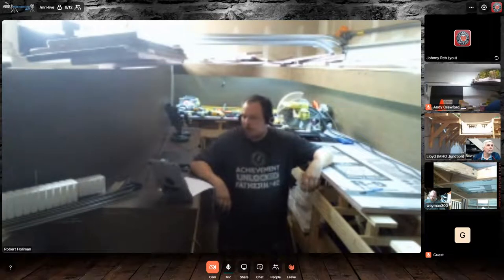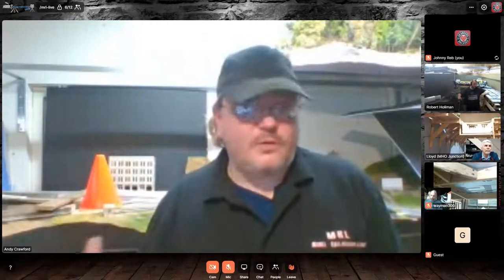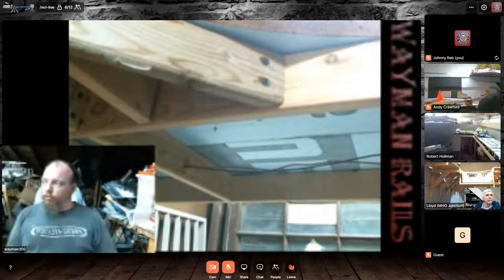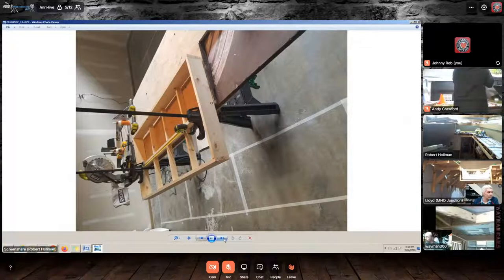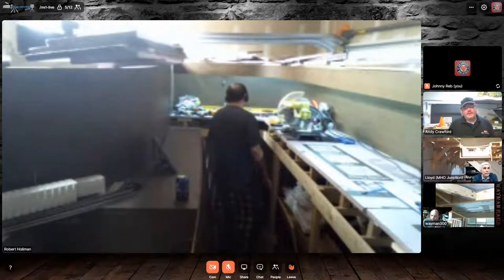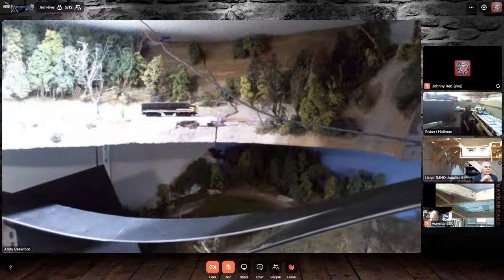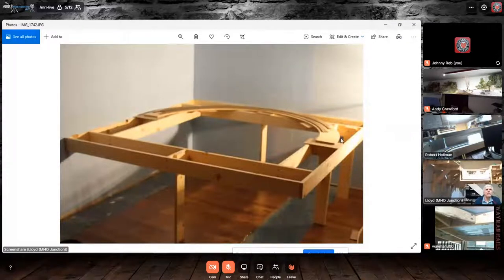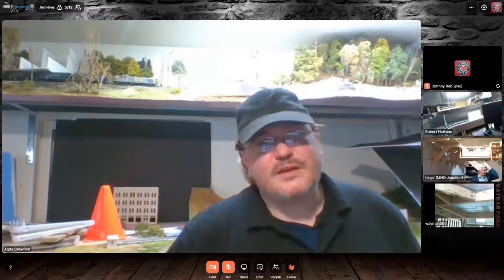Railroad Empires S01E02 - Benchwork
How we are building them.